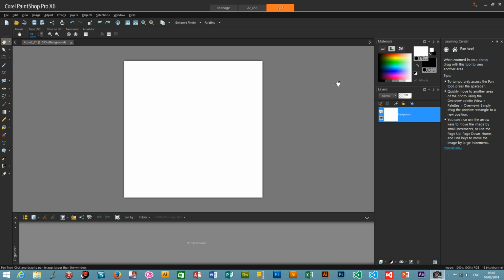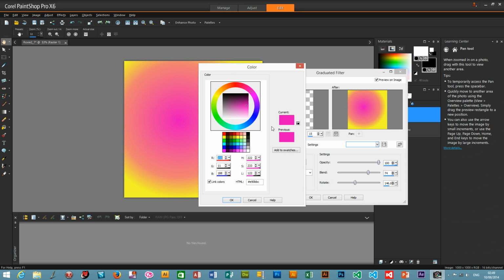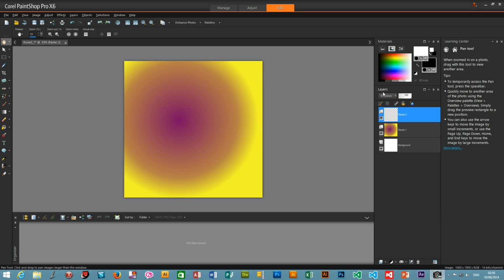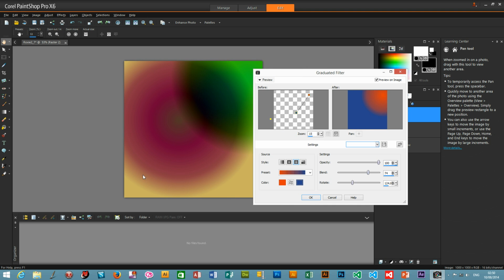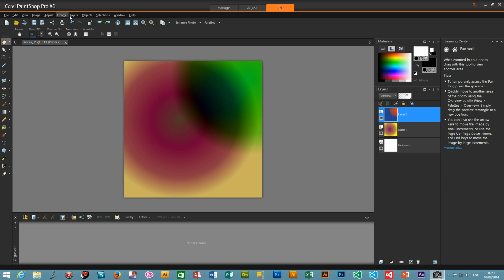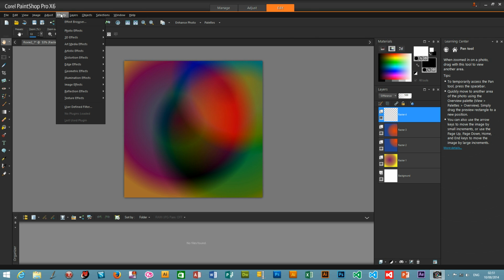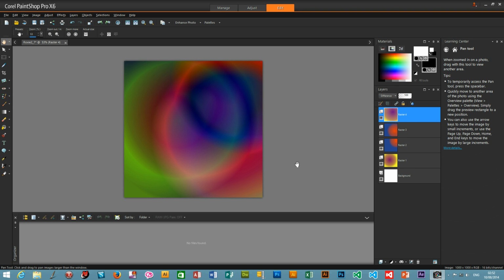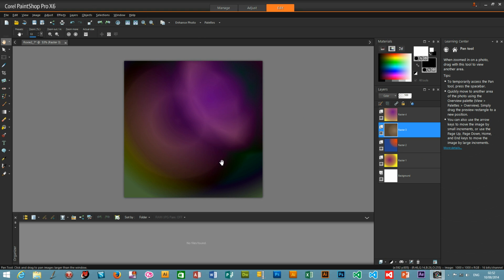PaintShop Pro : How To Graduated Filter Effects Tutorial | Graphicxtras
How-to Quick gradient combinations in Paint Shop Pro - Combine multiple graduated filters to create interesting colorful backgrounds, overlays, etc in Corel PSP. How-to / tutorial for PaintShop Pro